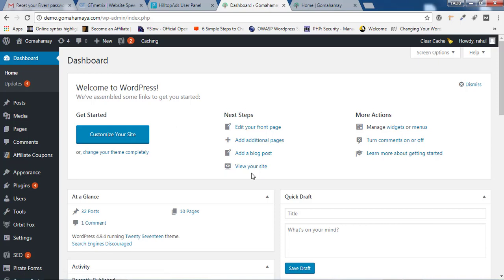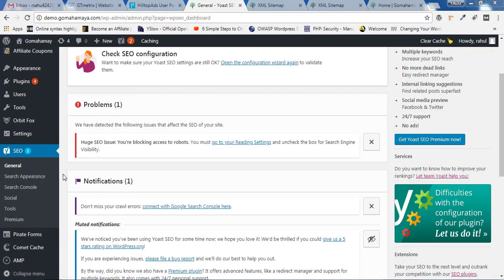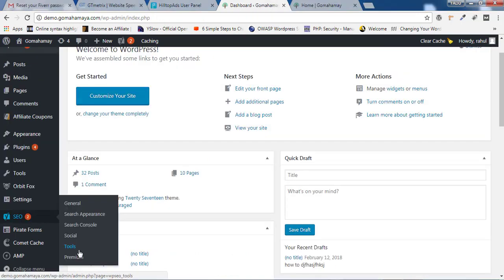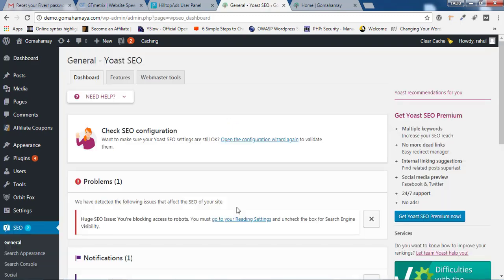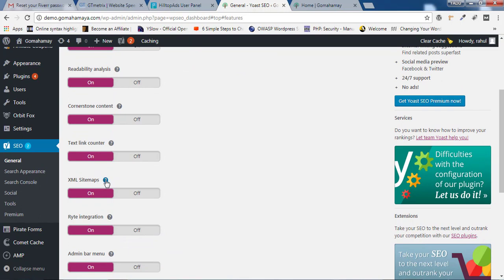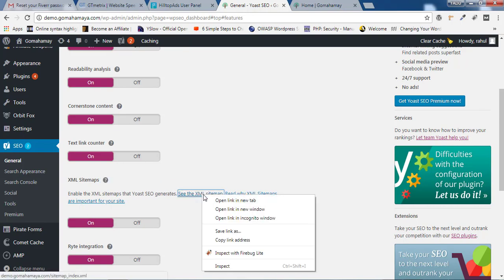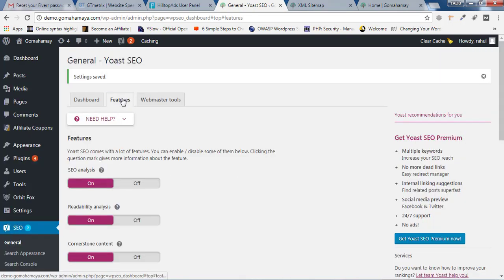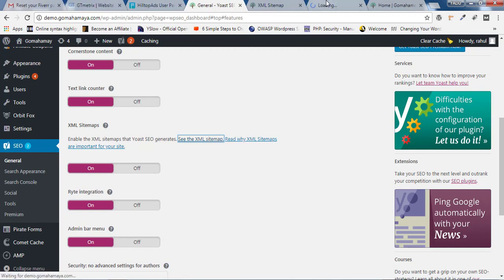Where I Can Find Yoast XML Sitemap In Yoast SEO Plugin new update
Learn Where you Can Find Yoast XML Sitemap In Yoast SEO Plugin new updated version . could not find XML sitemap in yoast plugin there is no site map option